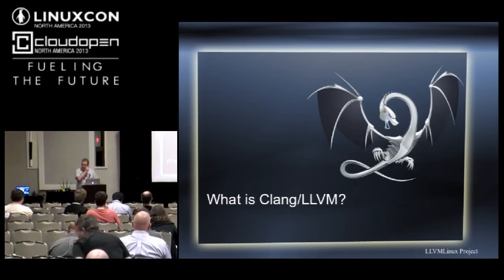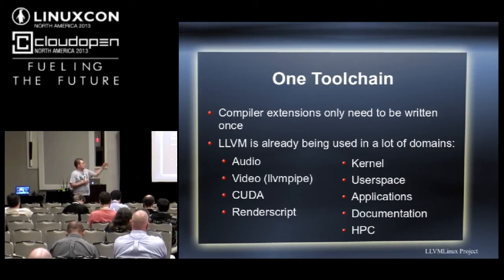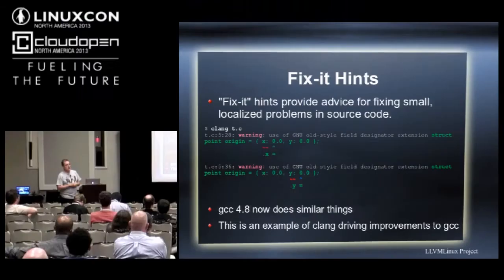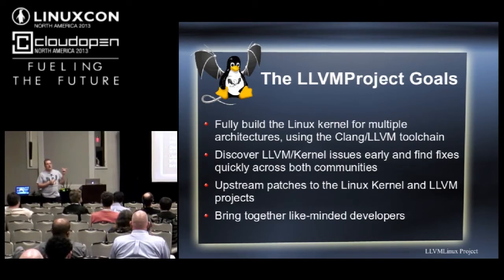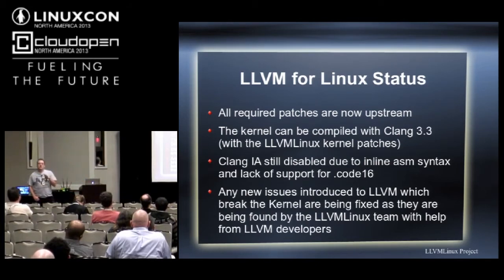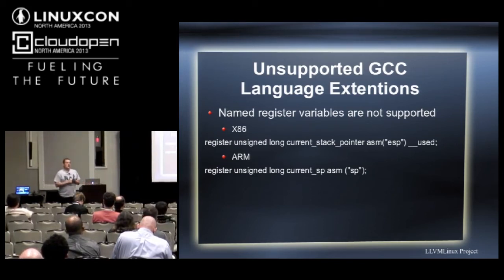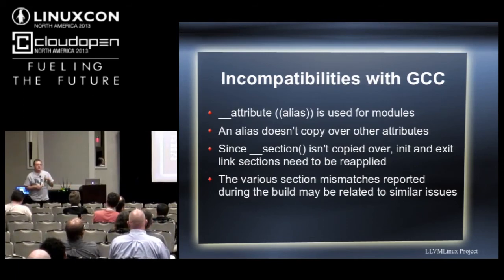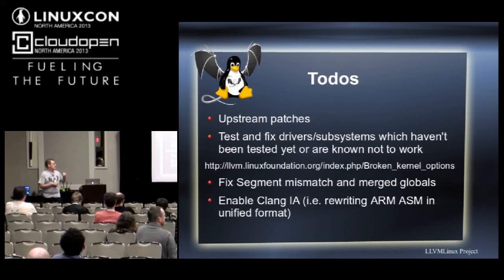LLVMLinux: The Linux Kernel with Dragon Wings - Behan Webster, Converse in Code Inc.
LinuxCon and CloudOpen 2013:
The LLVM project is an extensive compiler technology suite which is becoming commonplace in many industries. Technology built with LLVM is already shipped in millions of Linux devices as a part of Android/Renderscript. Increasingly it is becoming a big part of the development process for embedded projects, all the way up through to high performance computing clusters. This session will provide an update on the status of the LLVMLinux project; a project which is cooperating with both the Linux kernel and LLVM communities to build the Linux kernel with Clang/LLVM.This presentation will be of interest to developers, architects, and administrators of cloud and general virtualization infrastructures. We will describe architectural changes being made to XenServer, such as greater use   of libvirt, qemu and other open-source projects, as well as changes around   packaging, deployment and configuration."